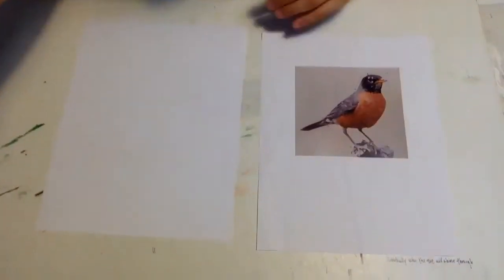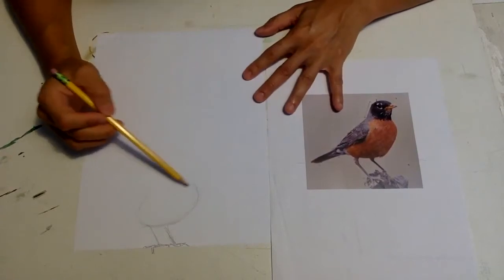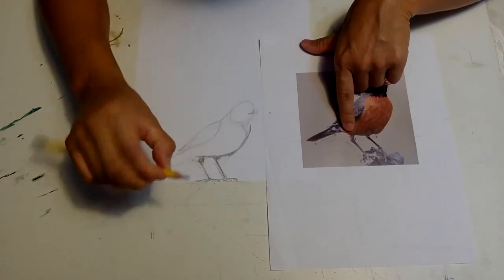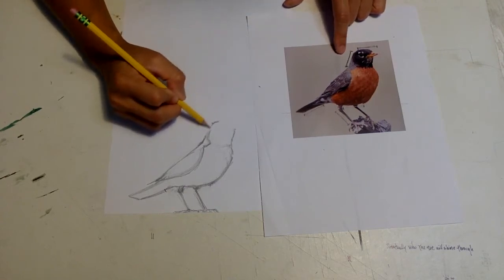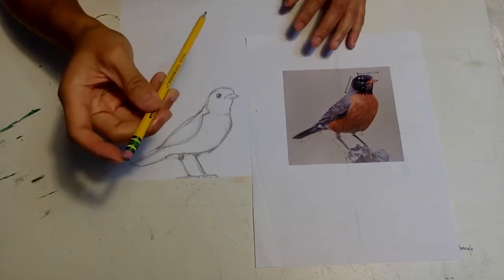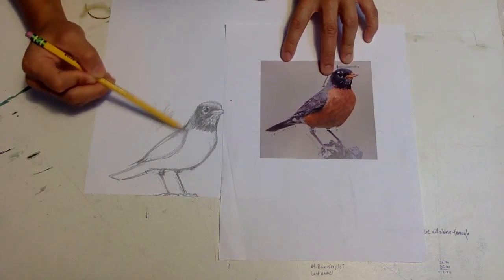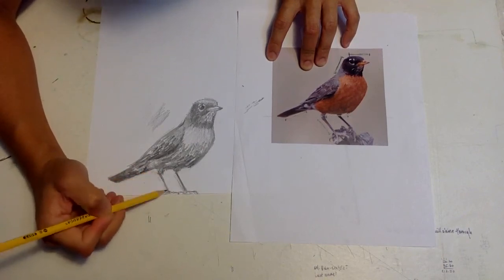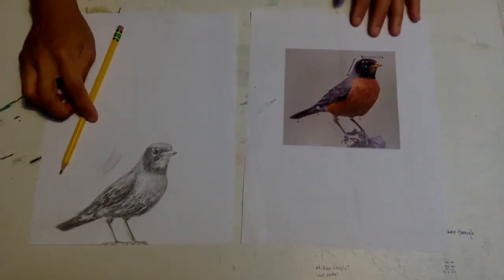Drawing a bird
Demo: How to draw a bird for the students of Pacific Symphony’s Arts-x-Press online edition.

Regardless of the pandemic, the Pacific Symphony keeps her commitment to serve the community through the arts. Love y'all. This summer, we gather via Zoom.